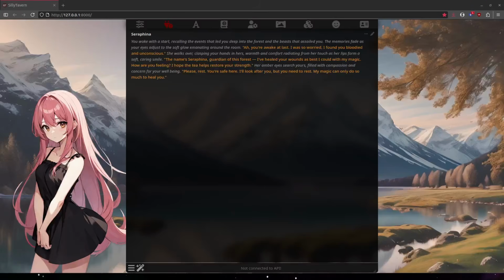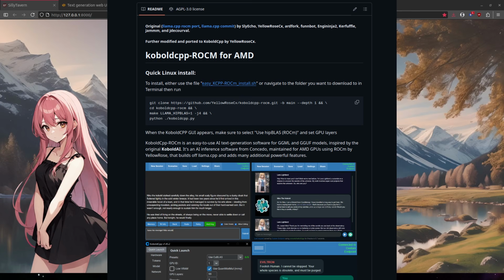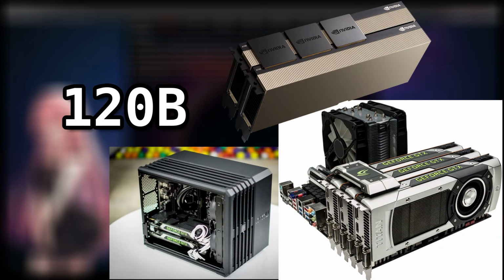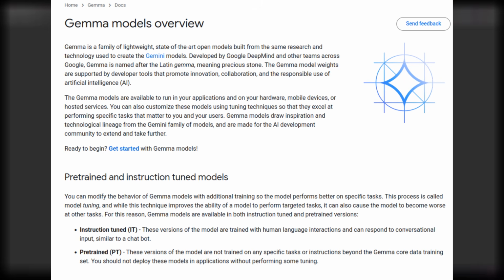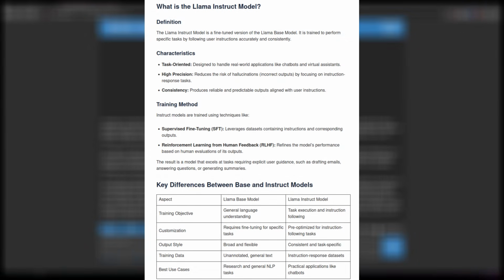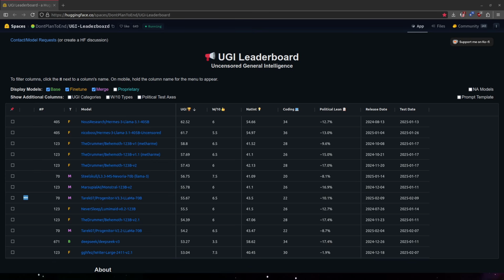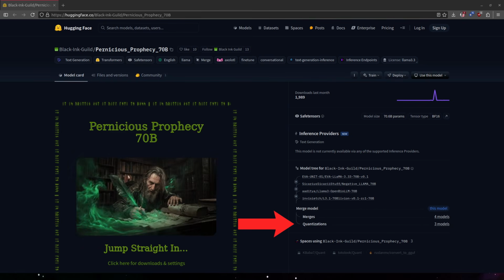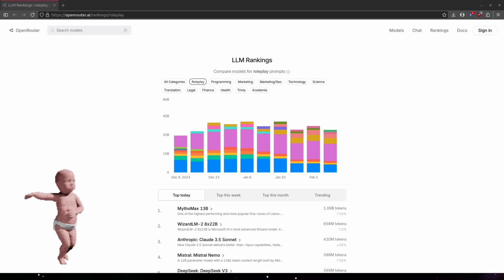Sillytavern Noob Guide: Intro to Local Models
This is an overview of running LLMs locally for Sillytavern. Not so much specific model recommendations, but an overview of how LLMs work and how Sillytavern manages models under the hood.
Please refer to the chapter markers if you'd like to skip to what interests you.

Chapters:
00:00 Billy Mays Commercial
00:30 Intro
01:53 Oobabooga Text Generation WebUI
04:00 KoboldCpp
06:16 Model Size Overview
09:45 Speed of Various Model Sizes
11:20 What Are Pre-Trained Models?
12:10 Context Part 1
13:49 Sillytavern Summary Module
15:00 Context Part 2
15:42 Instruct Models
16:52 Abliterated Models
17:33 Sillytavern Instruct Templates
18:32 Merged Models
19:33 UGI Leaderboard
20:50 Stick to Your Role Leaderboard
21:25 Openrouter LLM Rankings
22:00 What is Quantization?
22:25 GGUF Quantizations
24:19 Evaluating Models in Sillytavern
26:52 Conclusion

I use a voice changer for all my videos. Today's voice is Eric Idle.